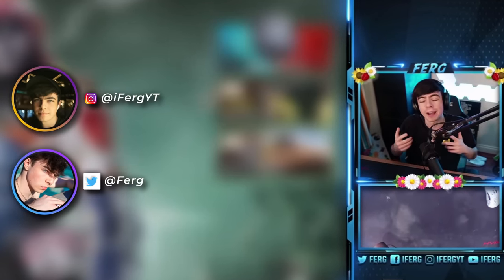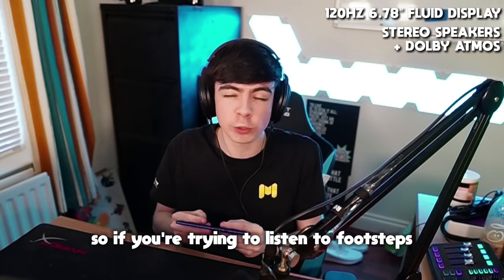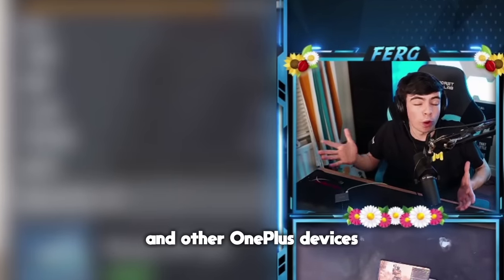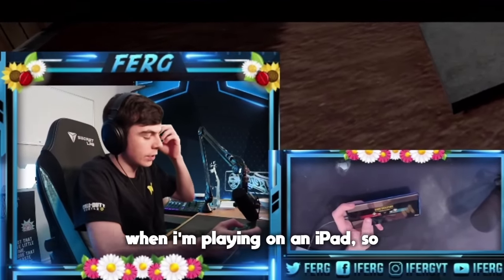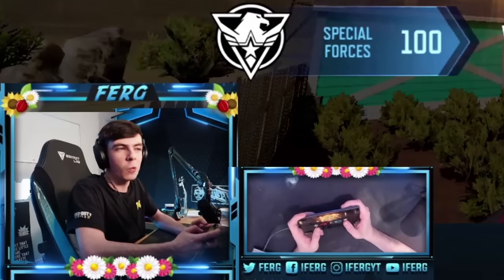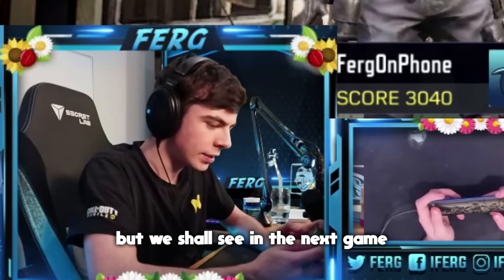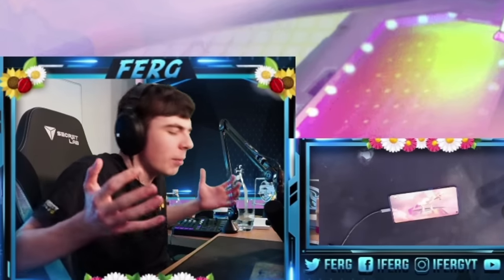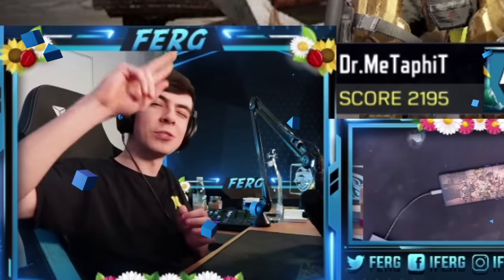I played on a phone for the first time in COD Mobile... (You won't believe how I play)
THE BEST PHONE for GAMING with OnePlus!